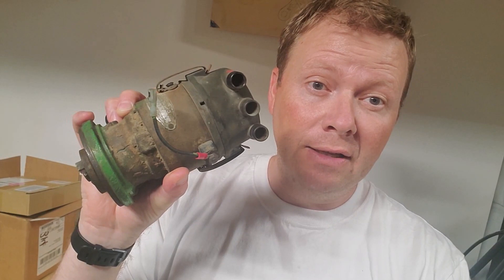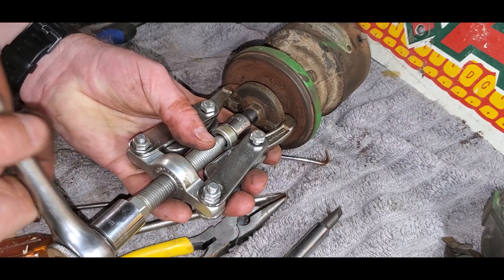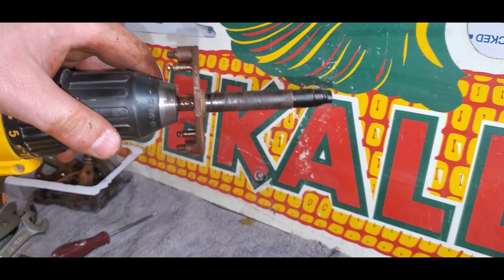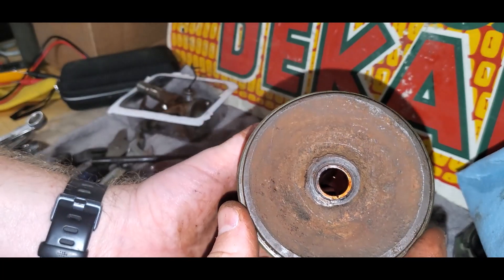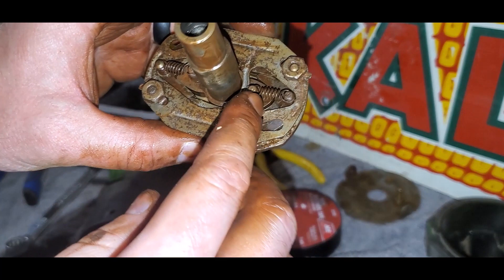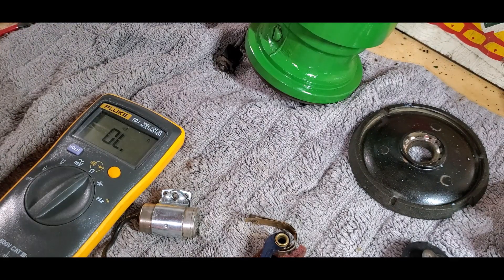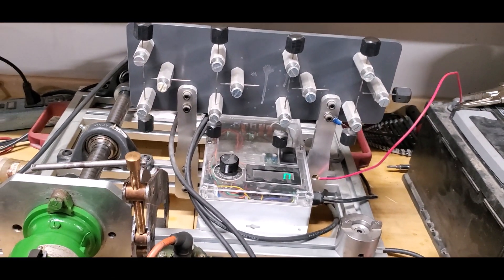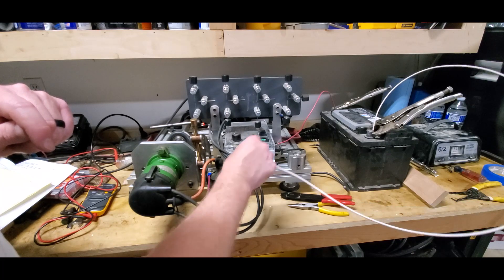John Deere G Distributor Repair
Overhaul of a seized Delco Remy distributor from a John Deere G. Operation overview and testing of the distributor. Specs for capacitor and points are given.  Wiring diagrams for a John Deere G (also applicable for John Deere A and John Deere B) as well as wiring diagrams for John Deere 60 (also applicable for John Deere 50, John Deere 70, John Deere 520, John Deere 620 and John Deere 720) are shown.